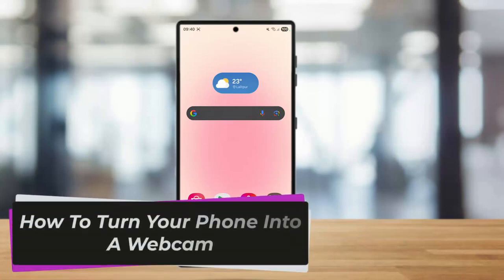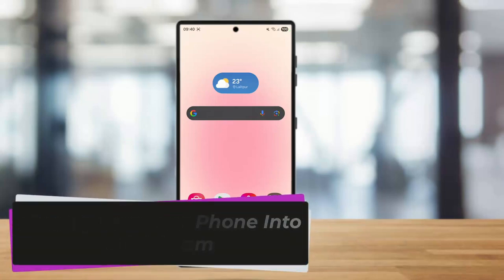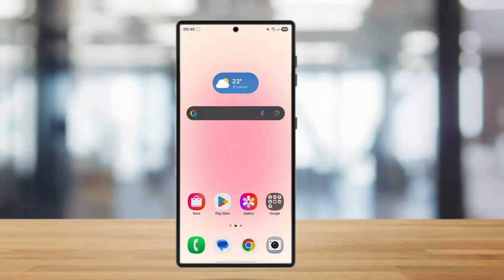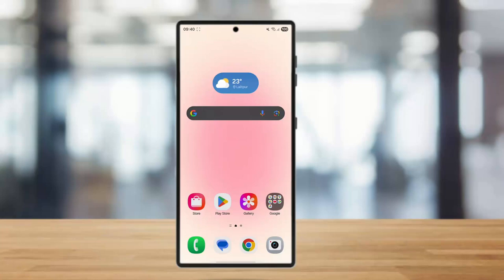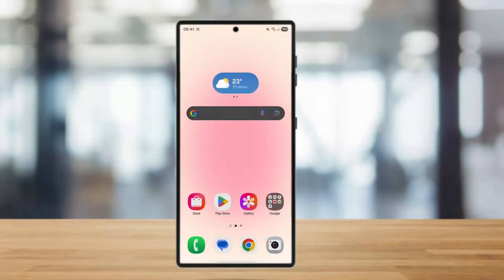How To Turn Your Phone Into A Webcam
Learn how to turn your phone into a webcam in this easy step-by-step tutorial. Using your smartphone as a webcam can greatly improve your video quality for Zoom meetings, online classes, live streaming, and video calls without needing an expensive external camera.

In this video, you’ll learn how to connect your phone to your computer using USB or WiFi, install the required apps, set up your camera and microphone, and select your phone as the default webcam in apps like Zoom, Google Meet, and OBS Studio. You’ll also see tips for improving lighting, stability, and video quality.

Whether you’re working from home, studying online, or creating content, this tutorial will help you easily turn your phone into a high-quality webcam.

Tags (10)

phone as webcam tutorial
use phone as webcam pc
smartphone webcam setup
mobile webcam for zoom
how to use phone camera as webcam
webcam setup using phone
zoom webcam phone setup
obs phone webcam guide
video call setup phone webcam